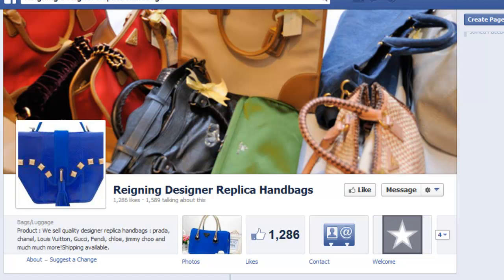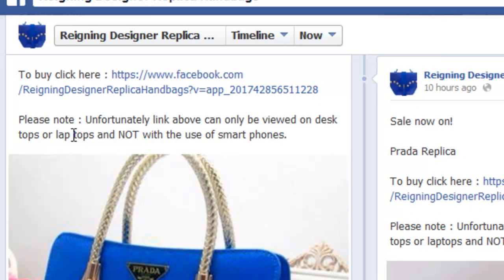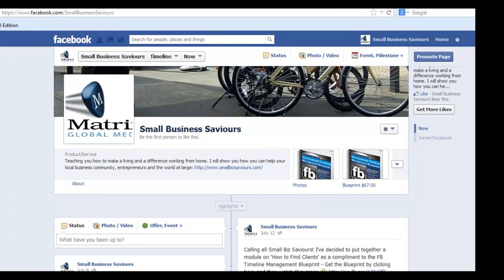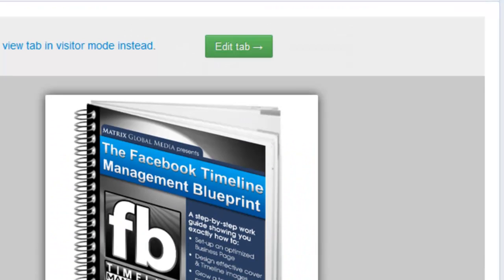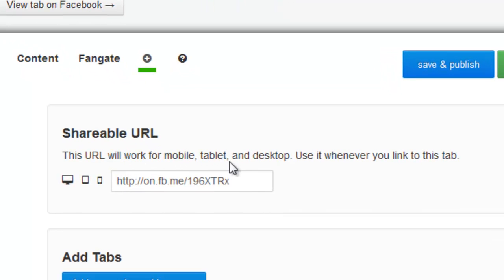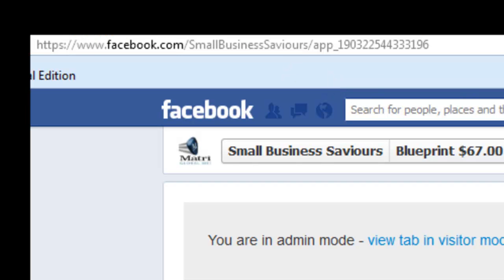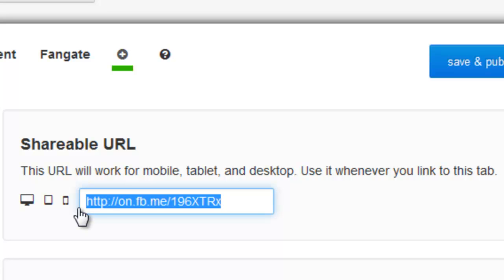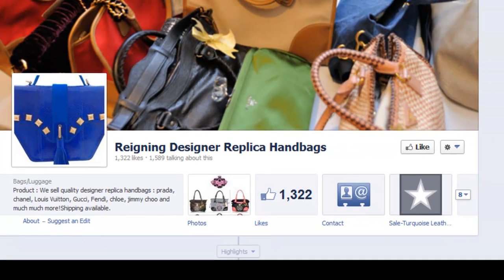Facebook - See Your Landing & Sales Pages via Mobile Devices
http:// A key part of effective Facebook Marketing is having your custom application tabs show via mobile devices. This video shows how your Facebook Timeline Marketing is enhanced by using this simple technique - ideal for your Paypal sales pages on Facebook!